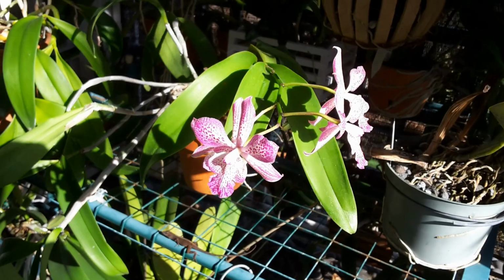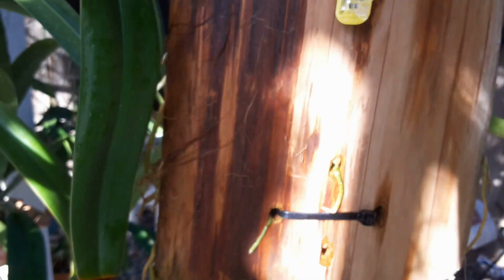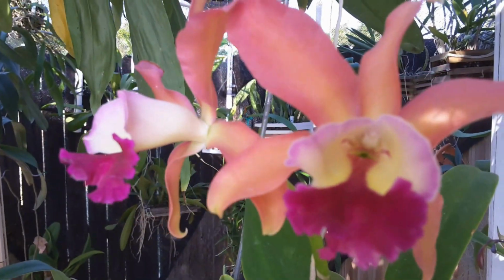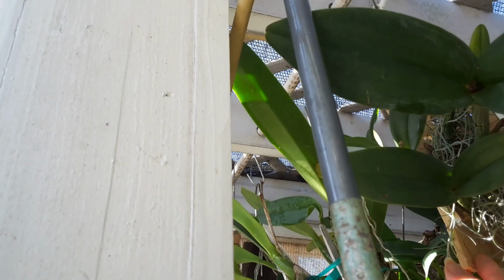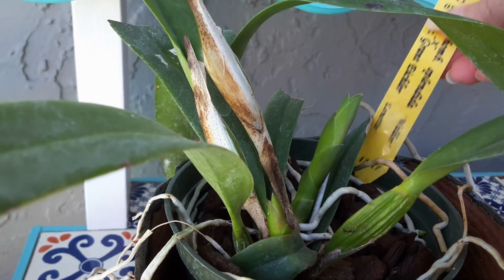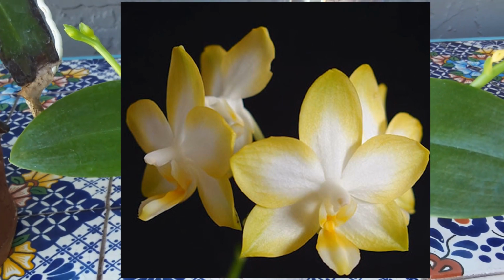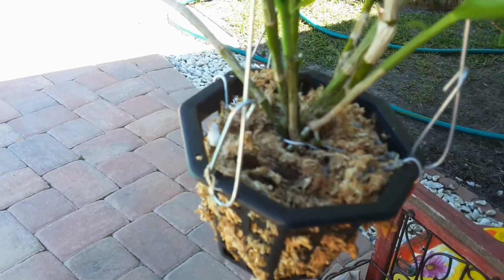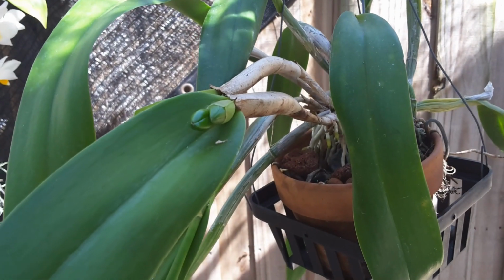My haul from Tampa Orchid Show March 2021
The video is a little late in coming.   OMG, been busy with another haul from Palmer's Orchid Open House.